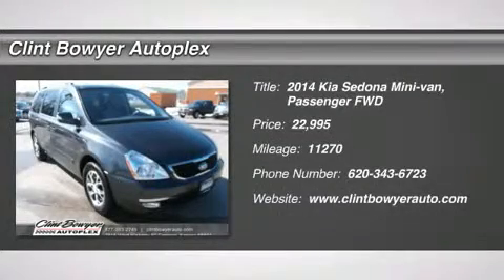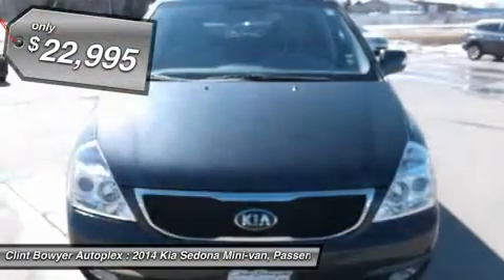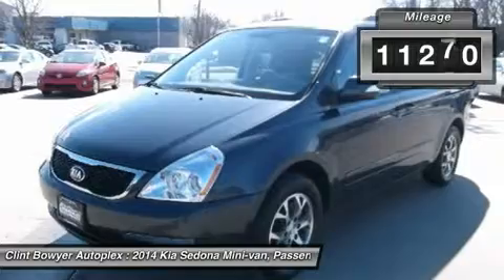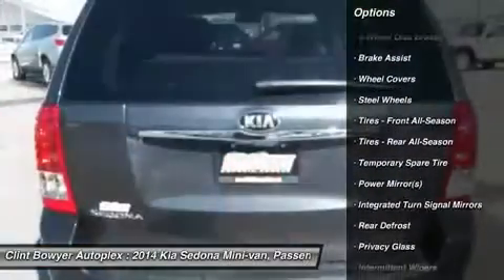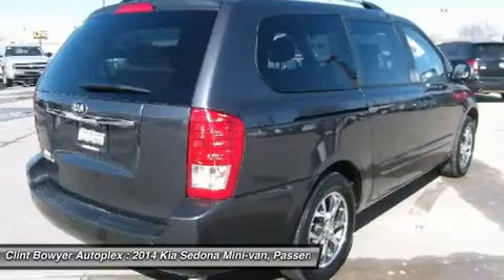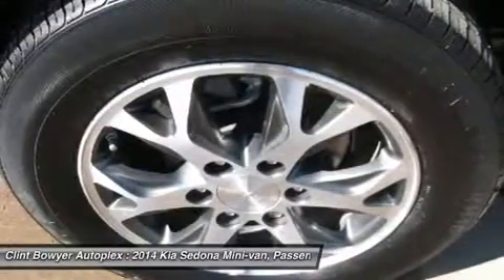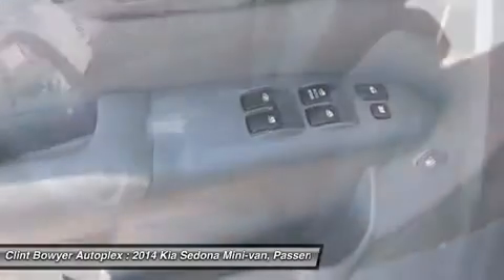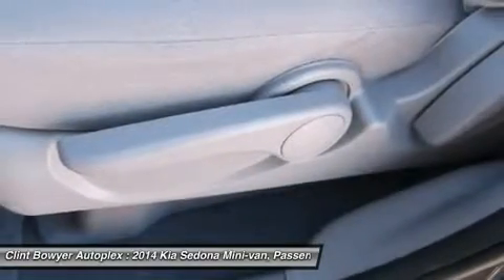2014 KIA SEDONA Emporia, KS C214057A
2014 KIA SEDONA Emporia, KS
Stock# C214057A

Emporia Automotive (aka Creig Agler Automotive)
2815 W Highway 50

Excellent Condition. Only 11,251 miles and many more to go! 2WD, and all the convenience to fit the family of 7. LX trim. EPA 24 MPG Hwy/17 MPG City! Third Row Seat, Bluetooth, iPod/MP3 Input, Fourth Passenger Door, CD Player, Head Airbag, Quad Bucket Seats, Satellite Radio, Rear Air.

Third Row Seat, Quad Bucket Seats, Rear Air, Satellite Radio, iPod/MP3 Input, Bluetooth, CD Player, Fourth Passenger Door MP3 Player, Keyless Entry, Privacy Glass, Steering Wheel Controls. LX with Platinum Graphite exterior and Gray interior features a V6 Cylinder Engine with 269 HP at 6300 RPM*.

EXPERTS RAVE
CarAndDriver.com's review says  Bargain price; lots of standard gear; laps up miles in smooth, spacious comfort. . Great Gas Mileage: 24 MPG Hwy.

Clint Bowyer Autoplex is a partnership between Nascar Driver Clint Bowyer and Davis-Moore Auto Group in Wichita, Kansas. Formerly Emporia Motors, Bowyer once worked as a paint-less dent repair specialist and detailer. The Clint Bowyer Autoplex, 2815 U.S. Highway 50 in Emporia, is across the street from the Clint Bowyer Community Building. Stop by and visit our showroom today!